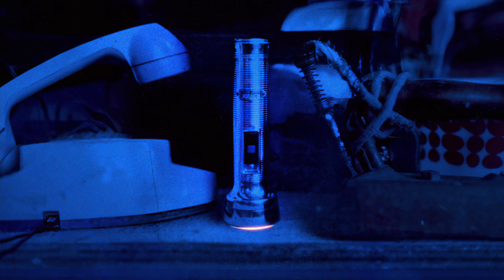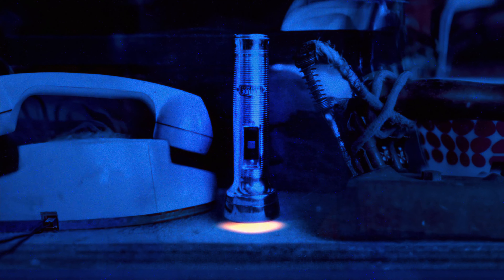Elliot Moss – Altitude (Slumberville Remix) [Official Visualizer]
Listen to 'Altitude (Slumberville Remix)'

[ LYRICS ]
Streetlights are going out all over town
And I might know why
My feet are picking up off the ground
The way I recognize

My hometown flickering underneath my shoes
All the height in the world
And I’m sick from the altitude

And I’ll be floating for the whole damn night
I’ll be floating for the whole damn night
Something’s in the corner of my eye
But I couldn’t turn my head an inch
To save my life

They left their cars running right on the road
With the keys inside
The same Twilight Zone episode
I’ve got it memorized

The view from twenty-thousand feet
Is looking bleak
And my hometown’s black and white
Like the mountain peaks

When I fall
I don’t remember anything at all
But something’s in the corner of my eye
Staring all the time
There no matter what I try

Don’t look down, don’t look down
(I know you wanted, you wanted, you wanted to)
I know you wanted, I know you wanted to
It goes away, it goes away
If you want, if you want, if you want it to
But you smile, and you stay
Cause you wanted, you wanted, you wanted

And I don’t know why